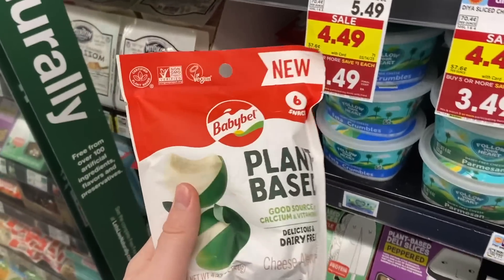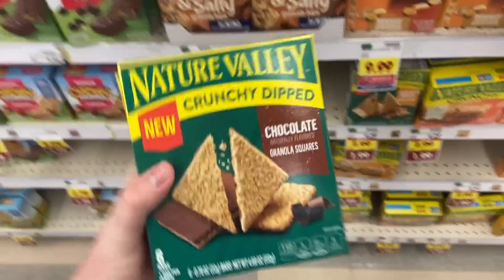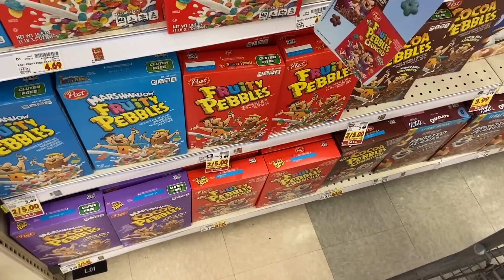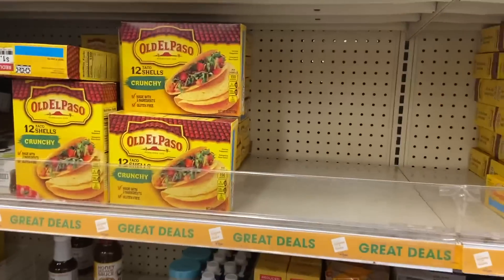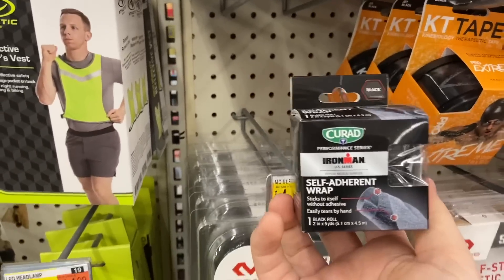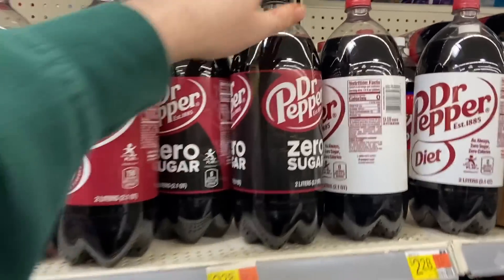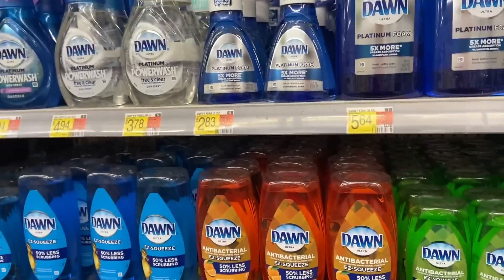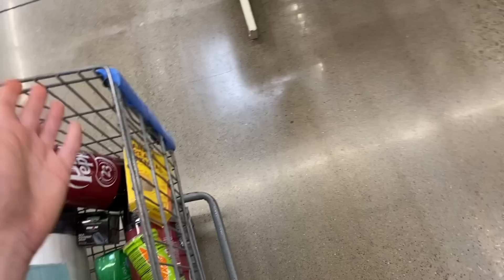MASSIVE MONEYMAKER COUPONING IBOTTA HAUL ~ WALMART & KROGER ~ ABSOLUTELY INSANE DEALS!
Ibotta Referral: AYJJJR
Fetch Referral: C1PNA
Shopkick Referral: WIN430308